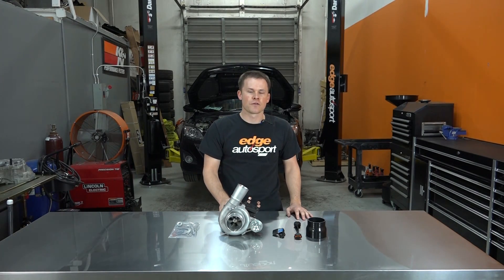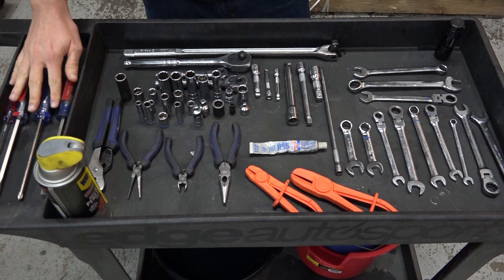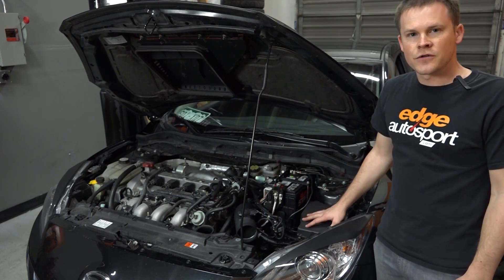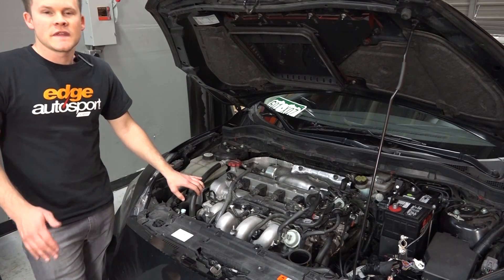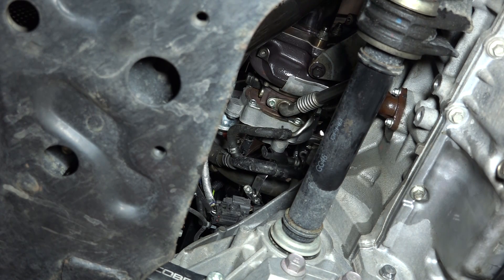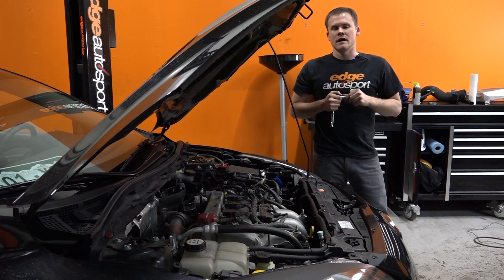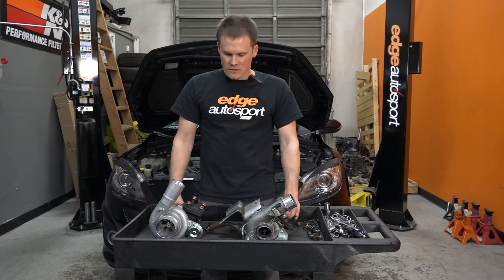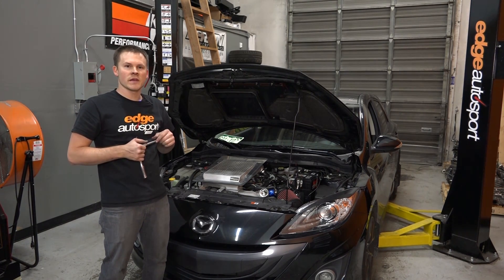BNR Stage 4 Turbo Installation Video Mazdaspeed 3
Interested in installing a bigger turbo in your Mazdaspeed 3 or 6?  Have you purchased one already and want to see what you're in for?  Check out our installation of the BNR Stage 4 bolt-on turbo kit.